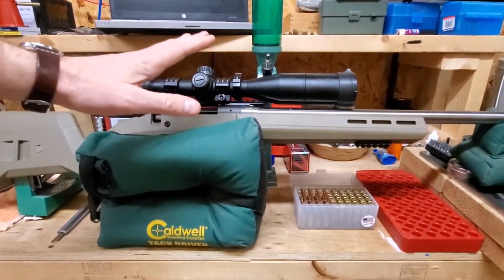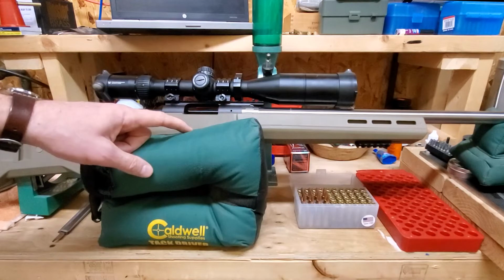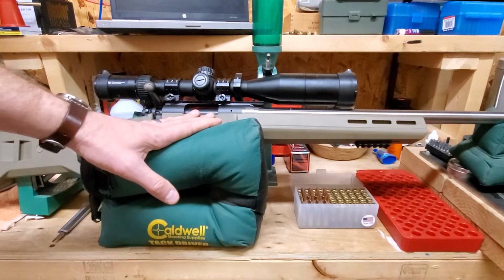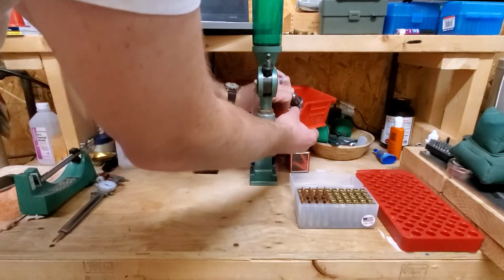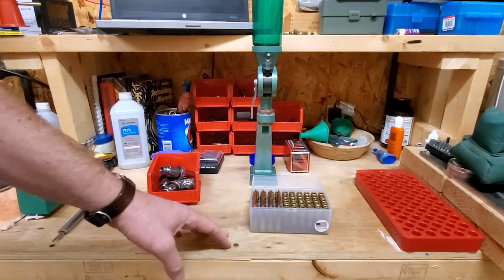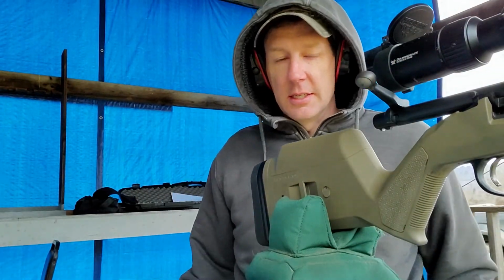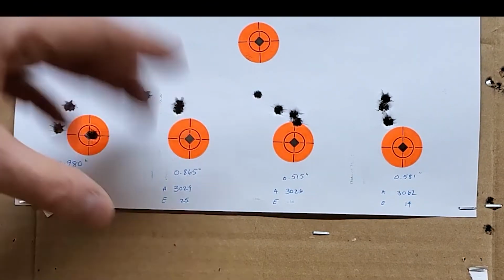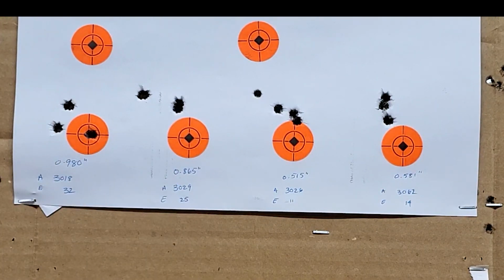6 creedmoor load development...take 2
taking another look at the under performing 6mm creedmoor, this time running Magnum primers.